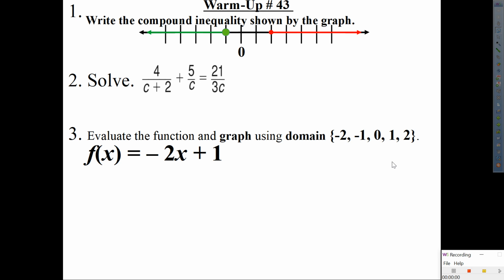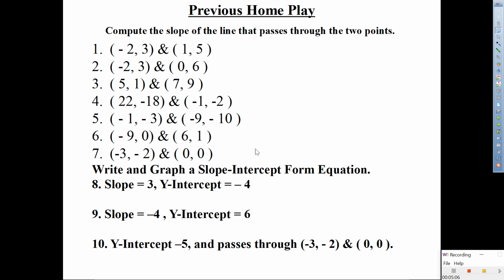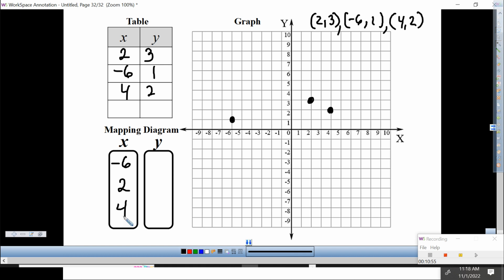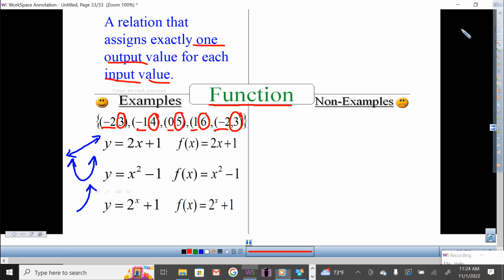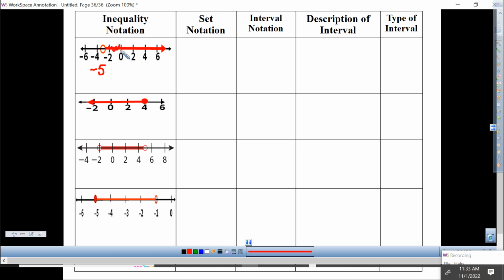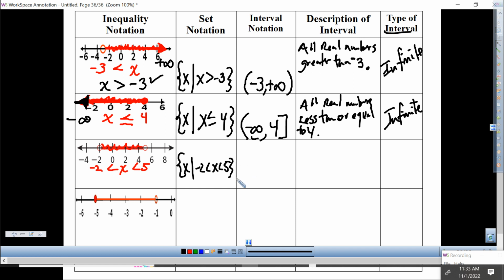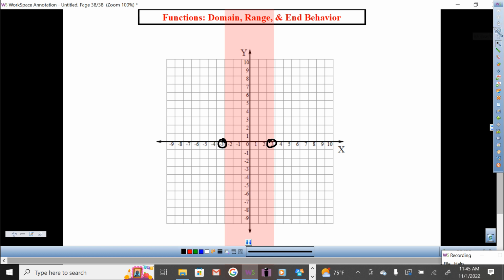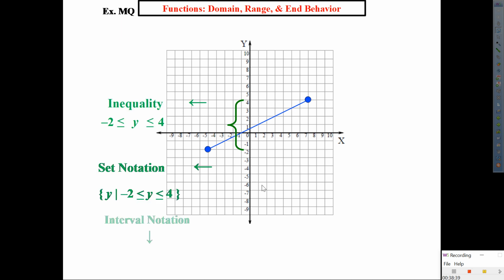Mr. Q's Intro to Functions (Different Notations)